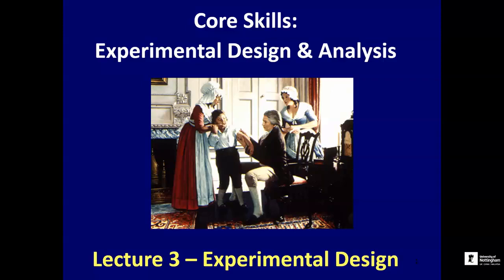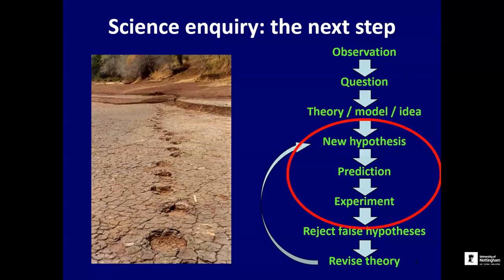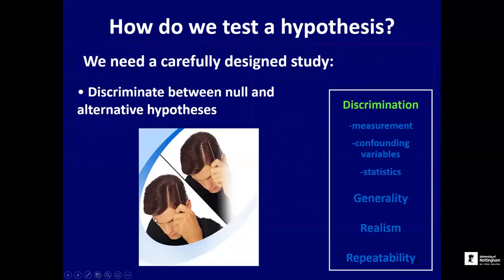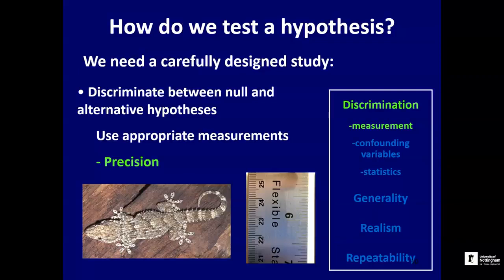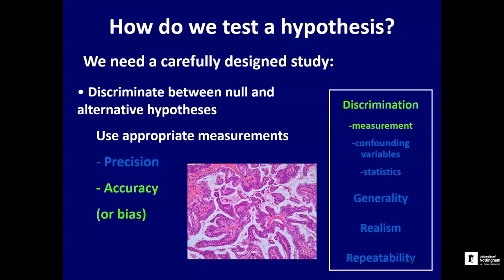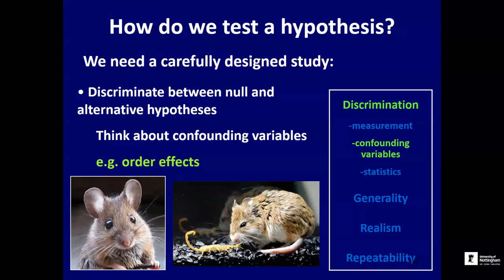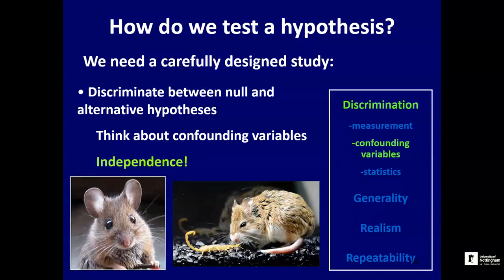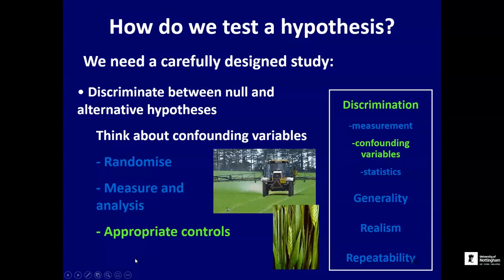Experimental Design & Analysis Lecture 3 Part 1